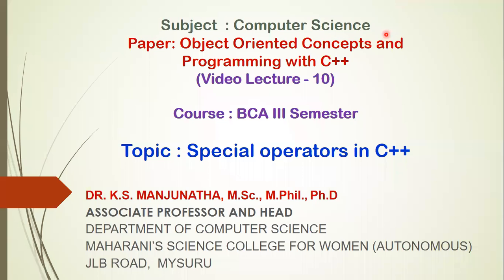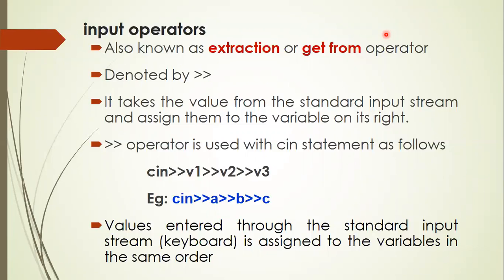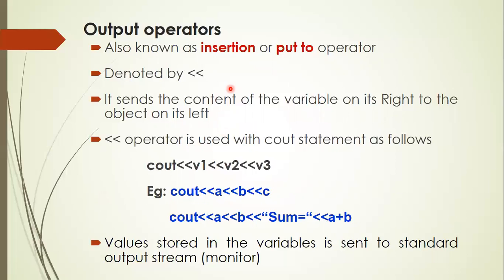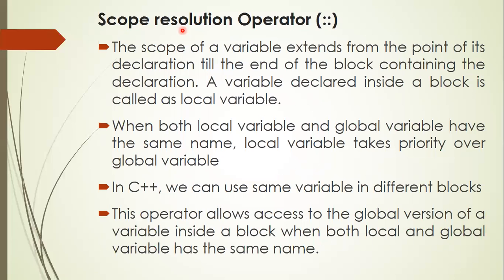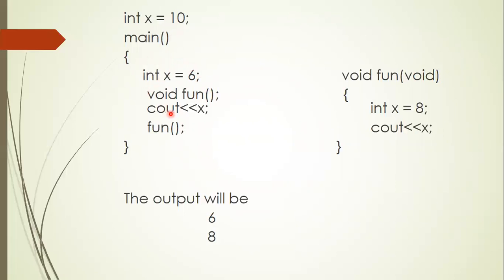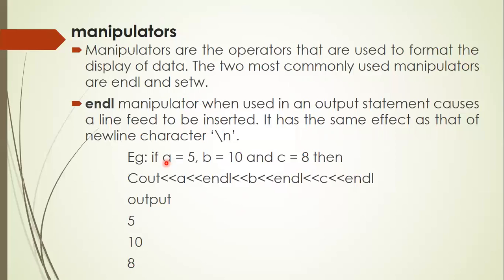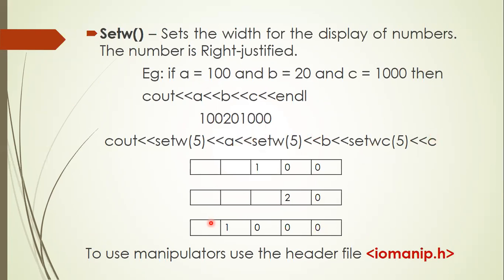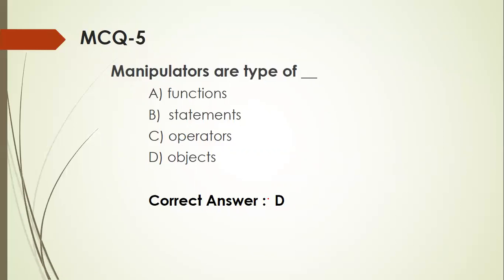Special Operators in C++ Session 10